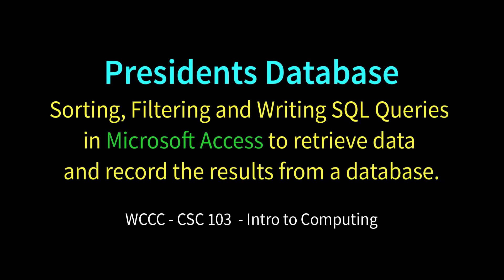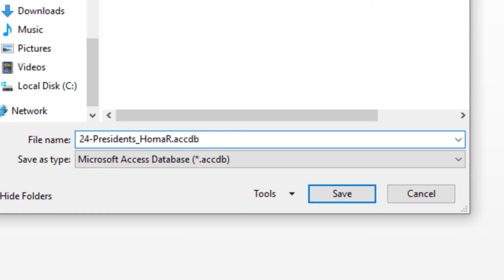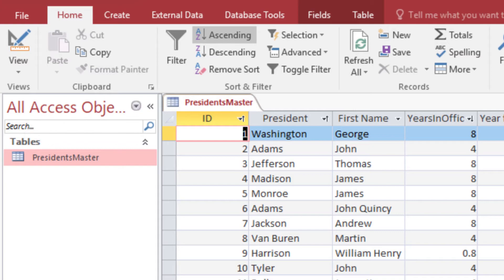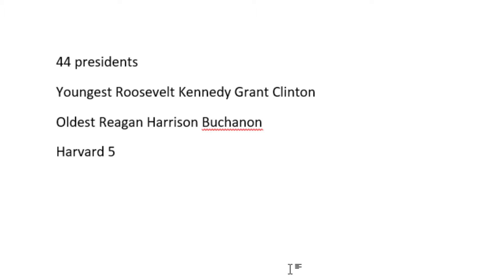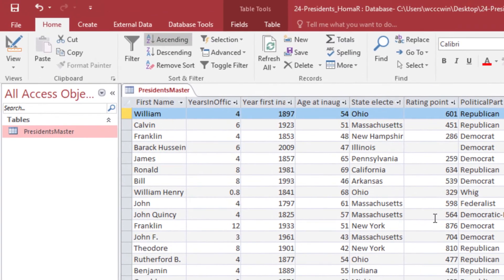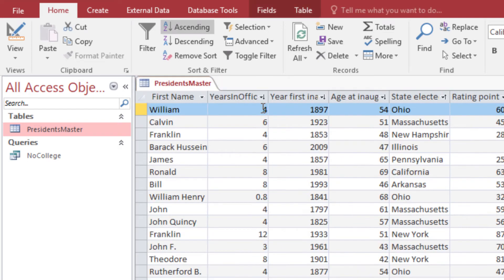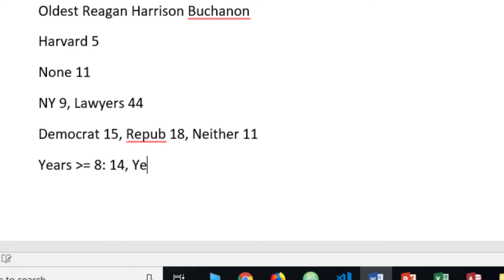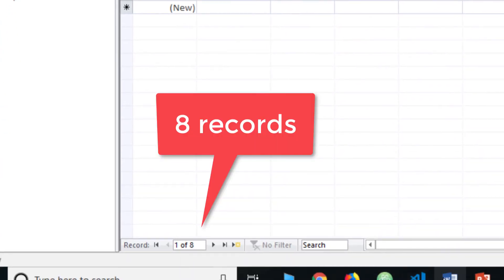csc103-Presidents-Database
Sorting, Filtering and Writing SQL Queries in Microsoft Access to retrieve data and record the results from a database.